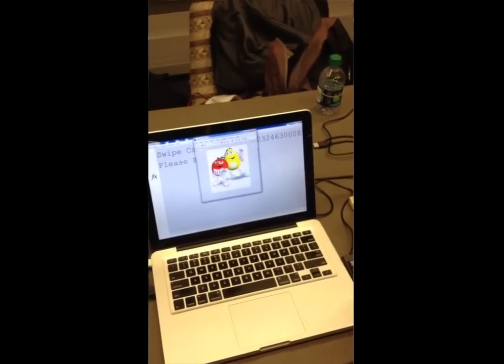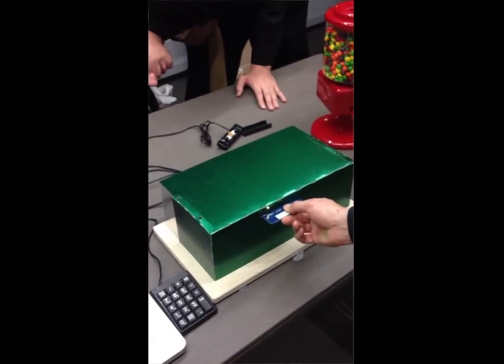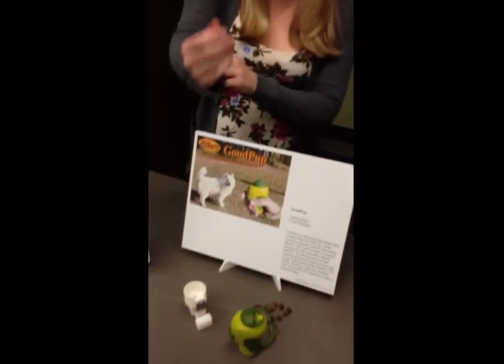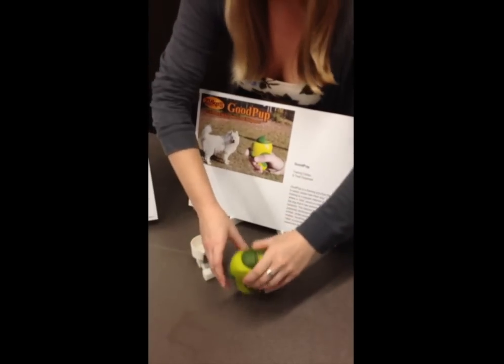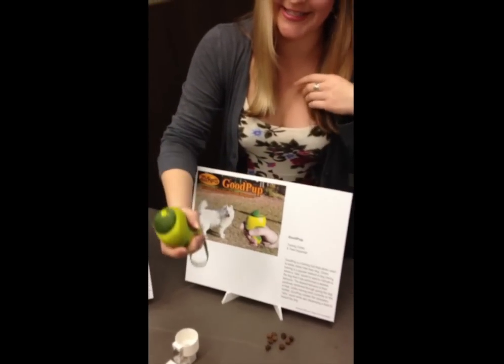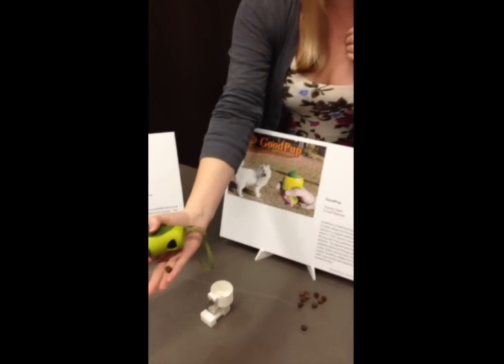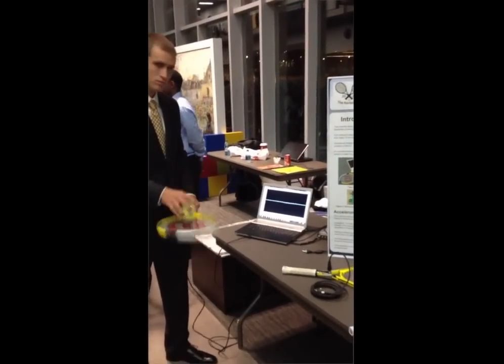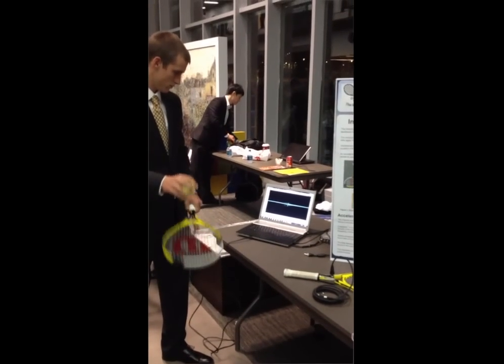Capstone Design Expo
Over 70 teams of students displayed devices they designed and constucted to provide solutiuons for real-world problems. Learn more about the innovative program which is the largest of its kind in the United States